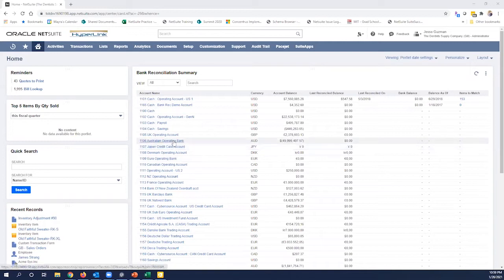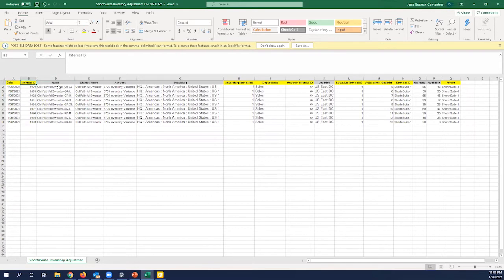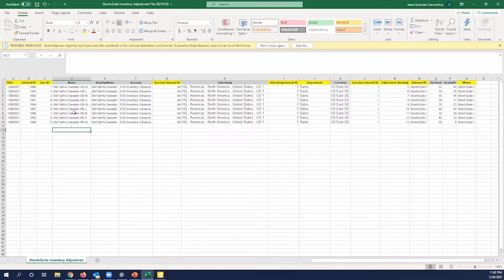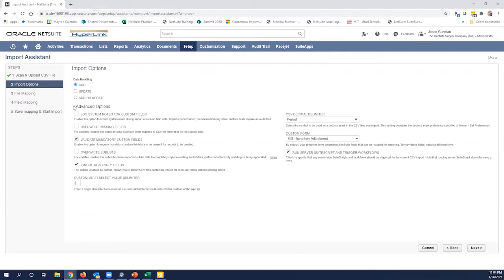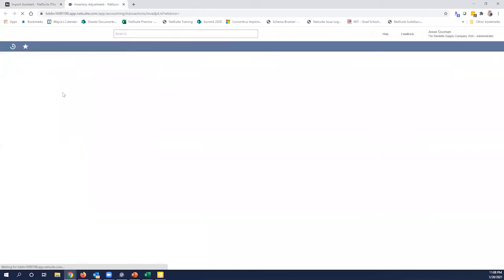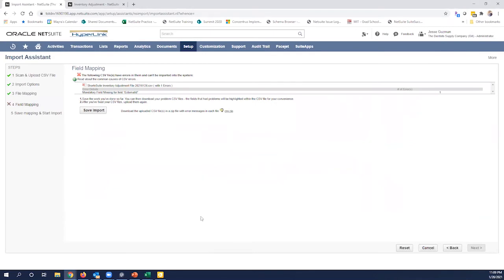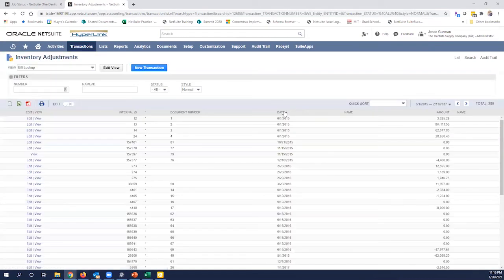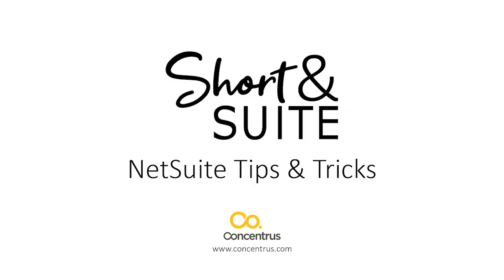NetSuite Training: Short & 'Suite: Inventory Adjustments